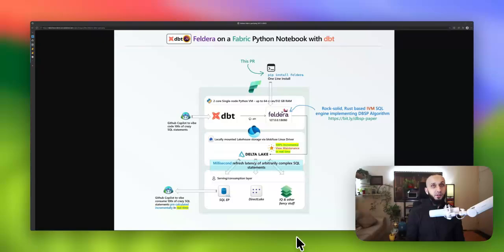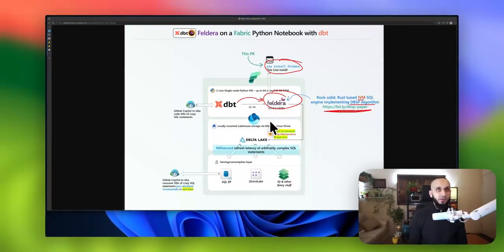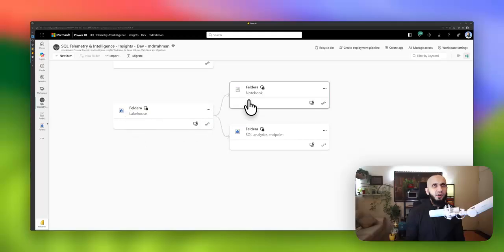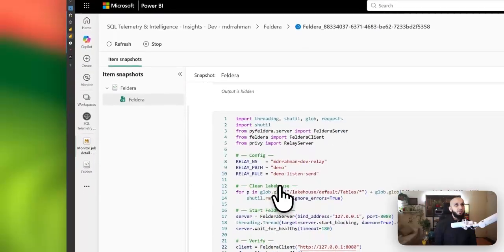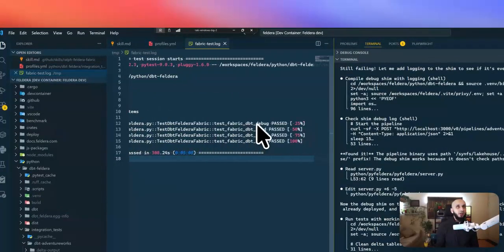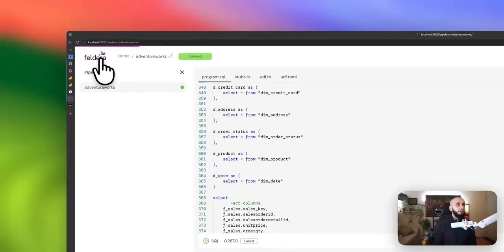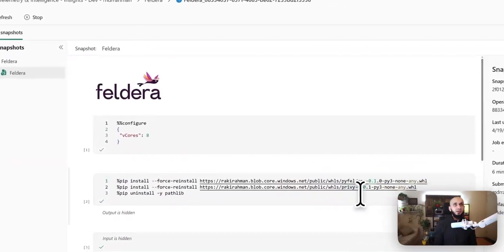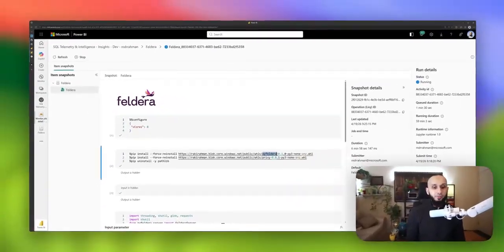Real-time Incremental View Maintenance on Delta Lake with Feldera in Microsoft Fabric with dbt